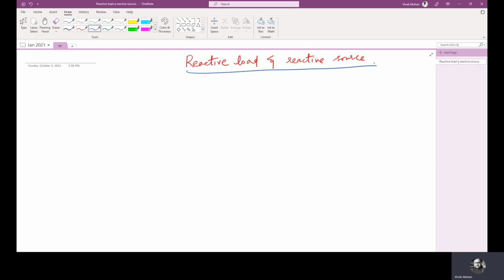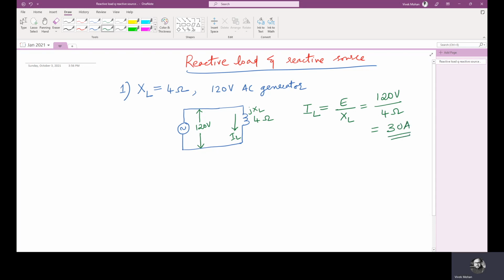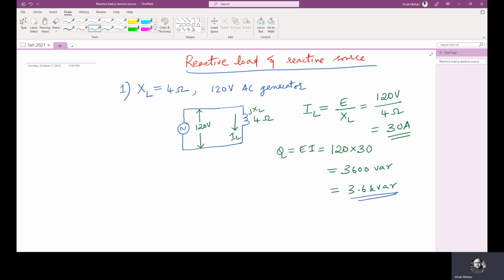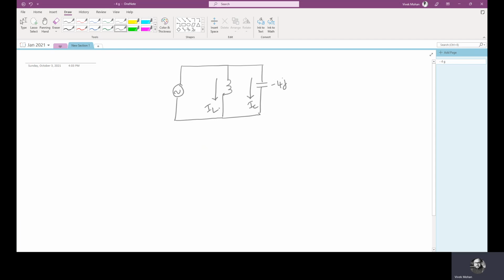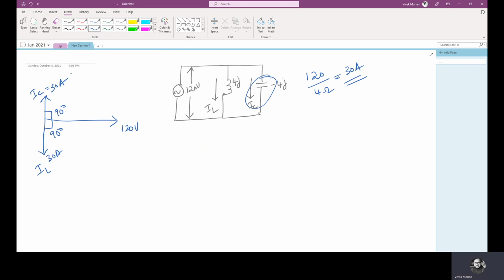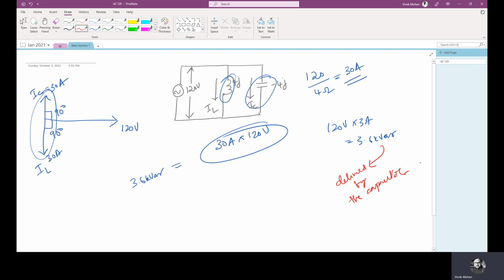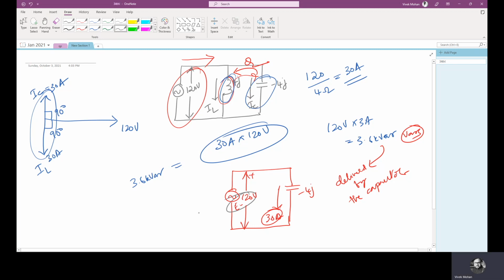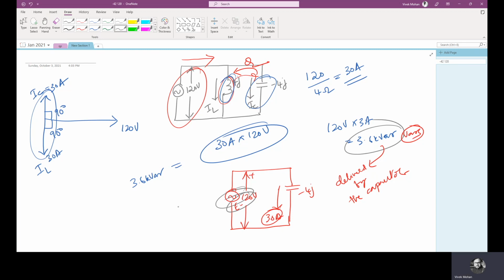Active and Reactive Power - 2